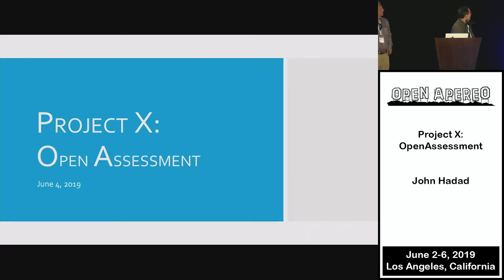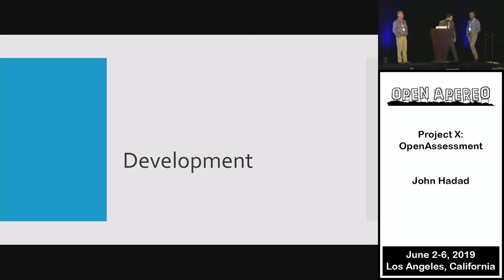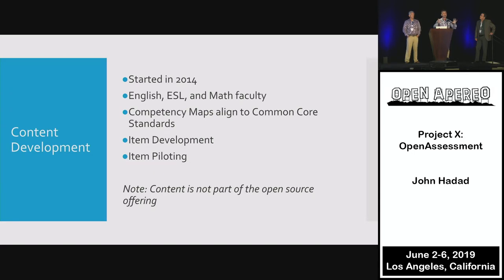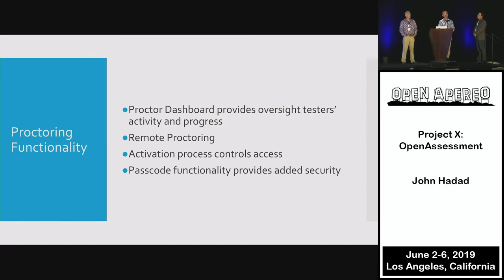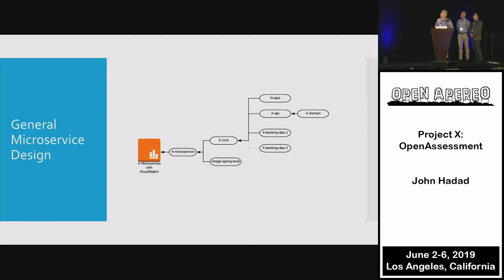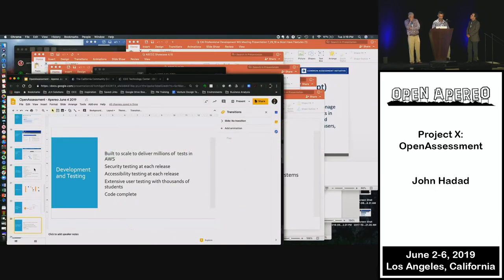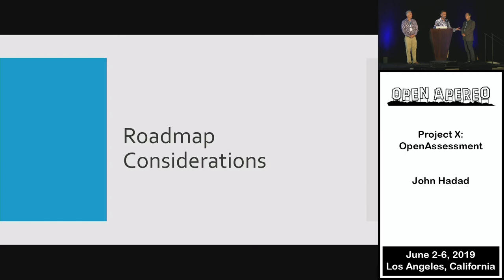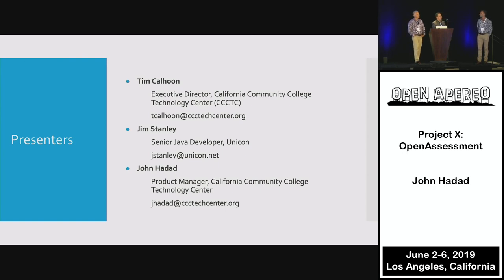Open Apereo 2019 - Project X: OpenAssessment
John Hadad, Tim Calhoon & James Stanely